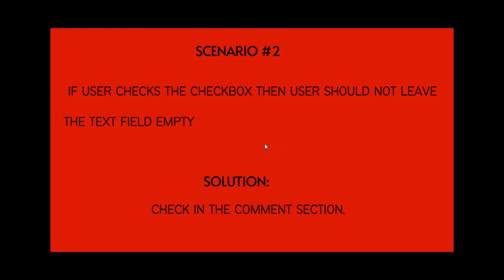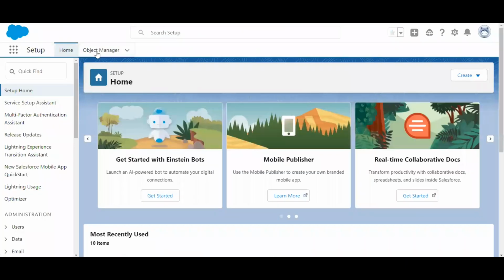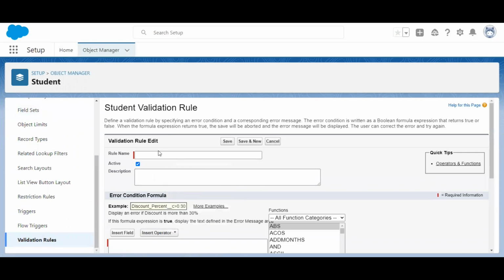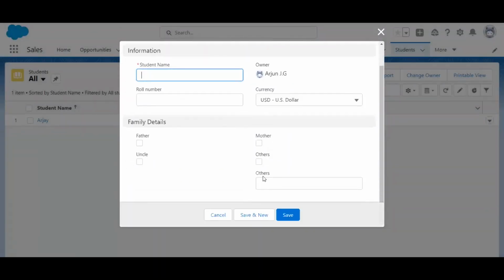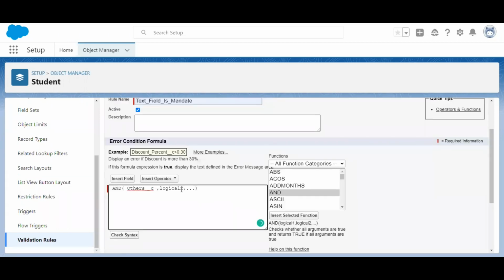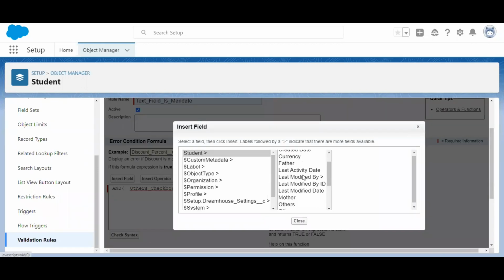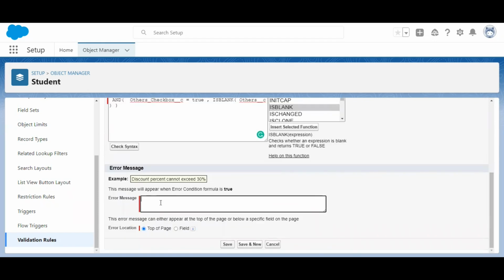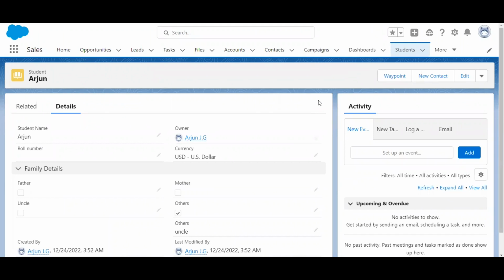Validation rule #2 (Based on Checkbox and Text Field)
if the User checks the checkbox then the user should not leave the text field empty

For Notes follow this media handle

Solution: Check in the comment section